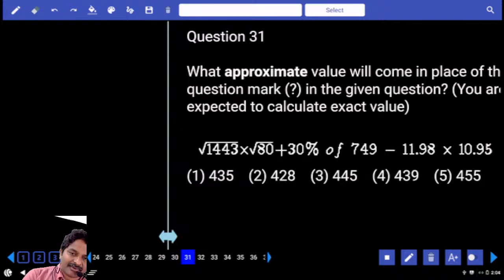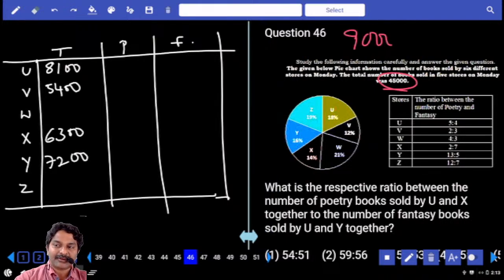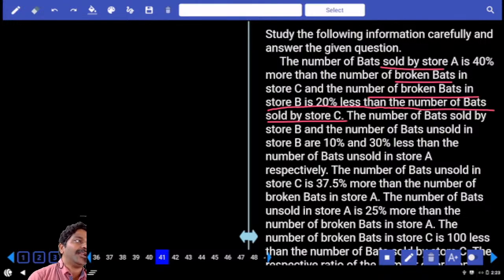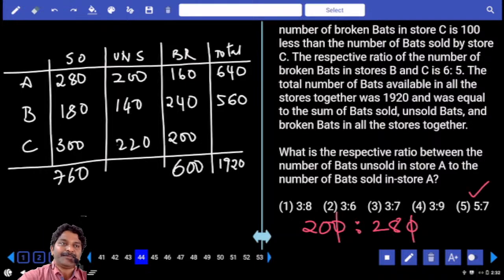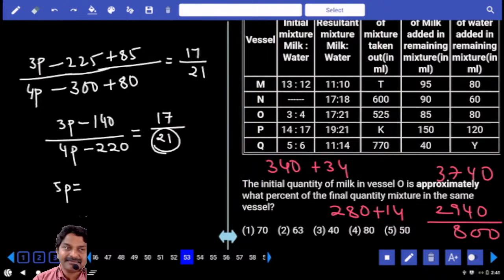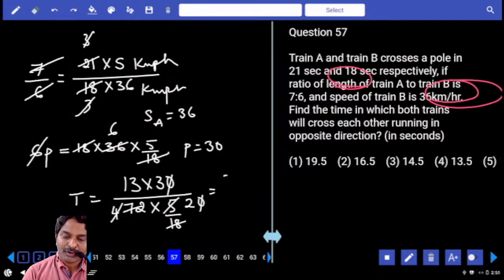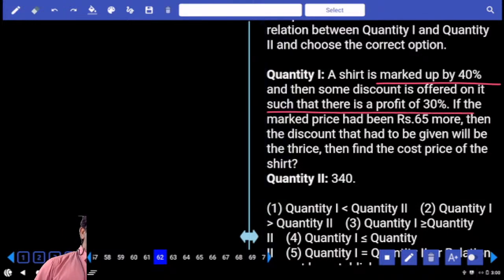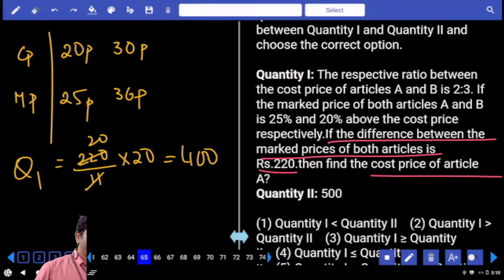SBI PO 2023 Prelims Mock Test no-41 | SBI PO Arithmetic| Practice Set And Shortcut Tricks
About Video:
This SBI PO prelims arithmetic paper evaluates candidates quantitative aptitude with questions on topics like arithmetic, percentages, and data interpretation. It's a crucial section in the SBI PO prelims exam.